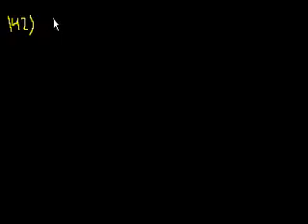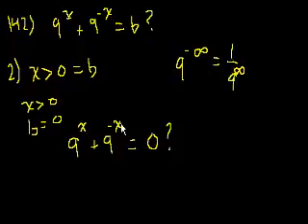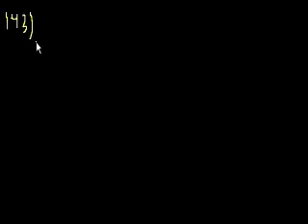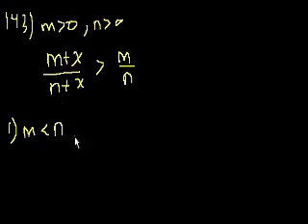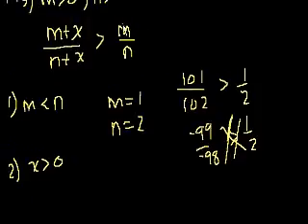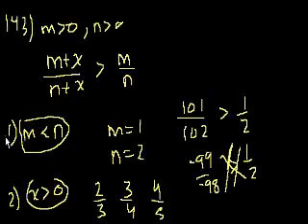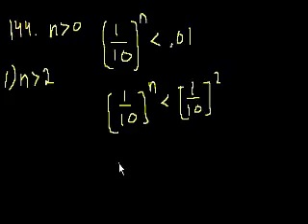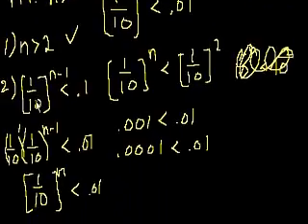GMAT Data Sufficiency 37